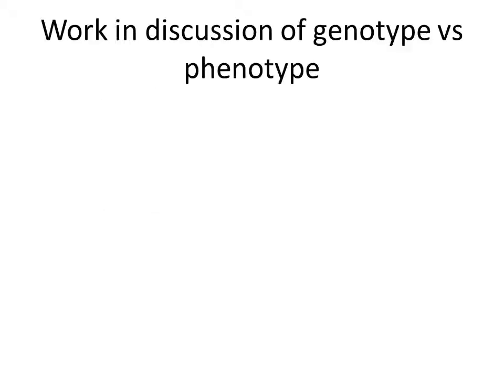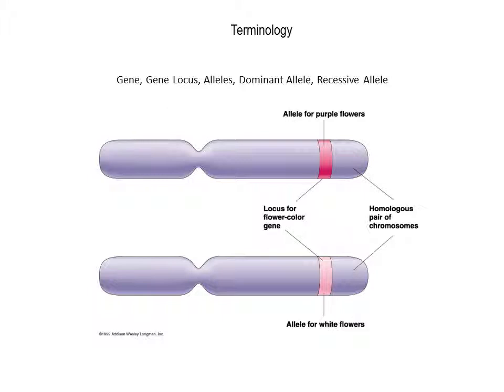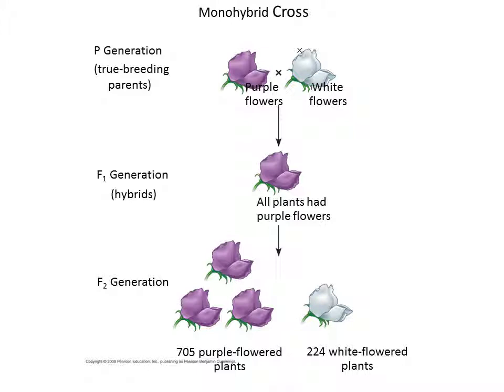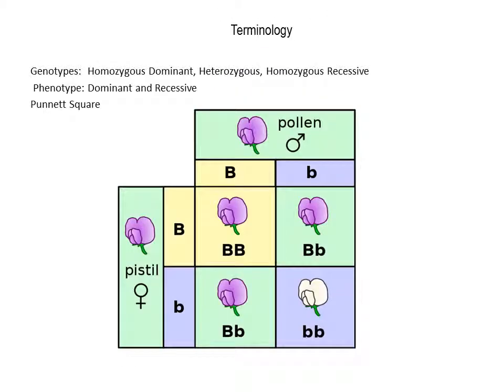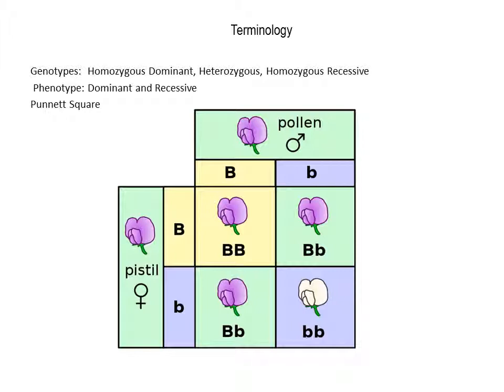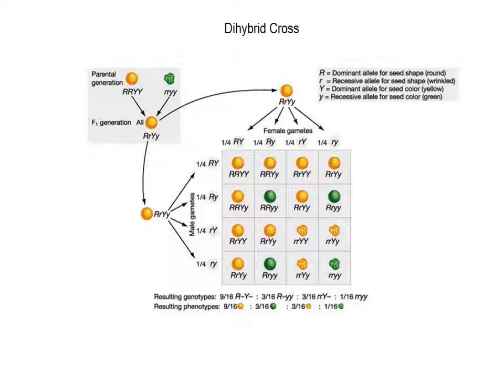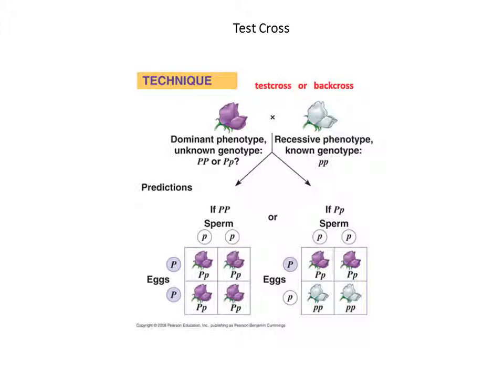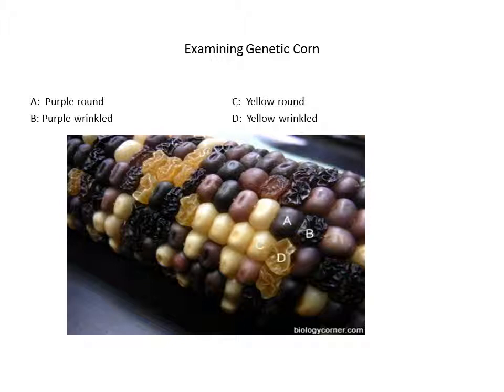Xavier University Gen Bio 161: Chapter 9, genetics I